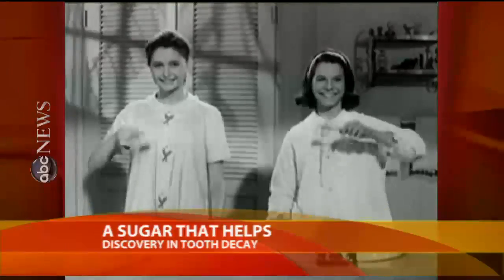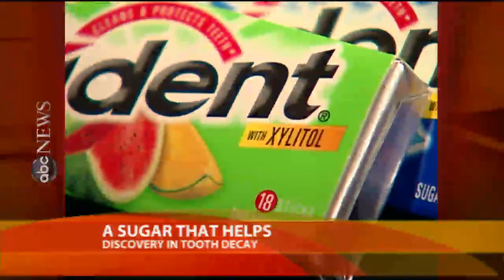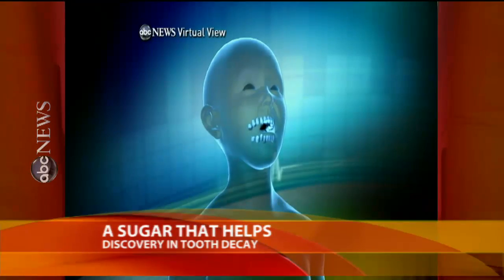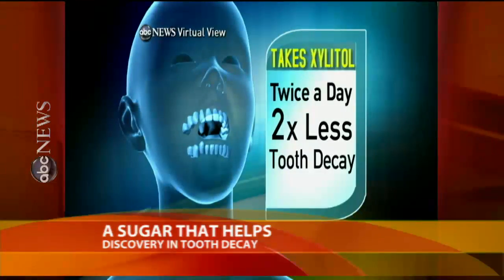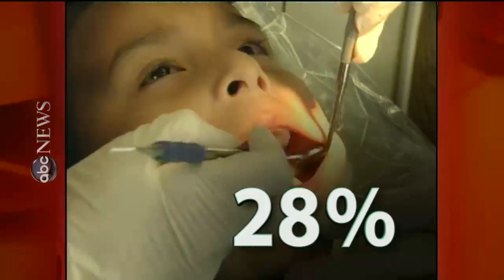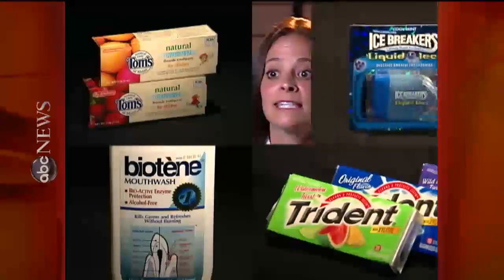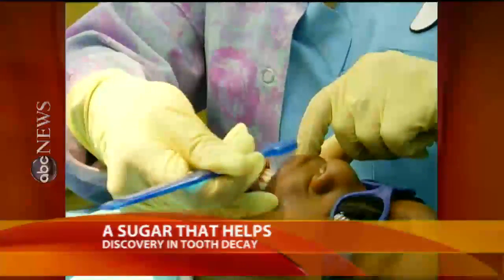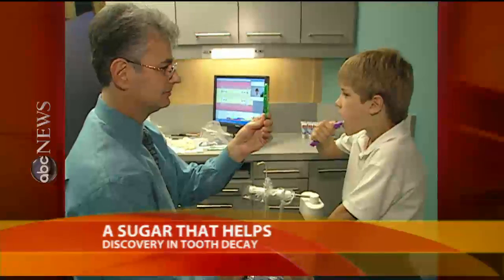Could a Natural Sweetener Protect Teeth?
A new study shows Xylitol may help reduce tooth decay in children.